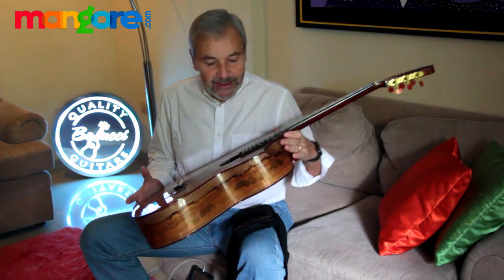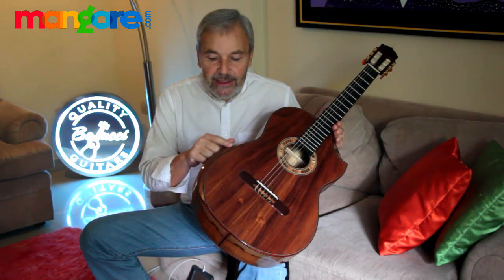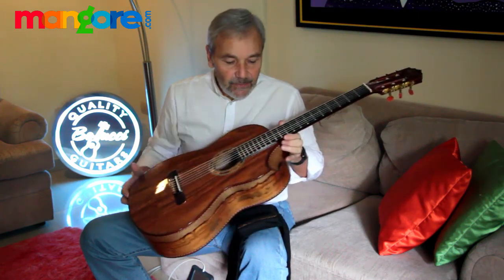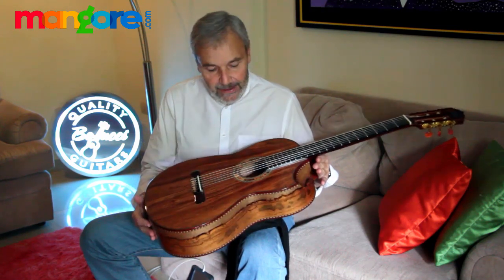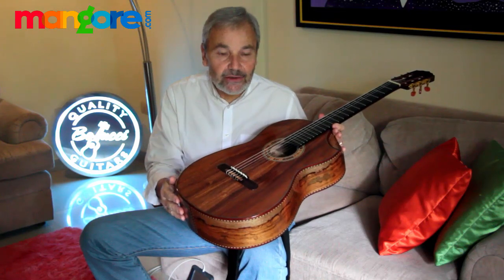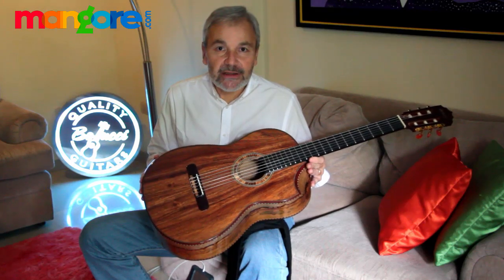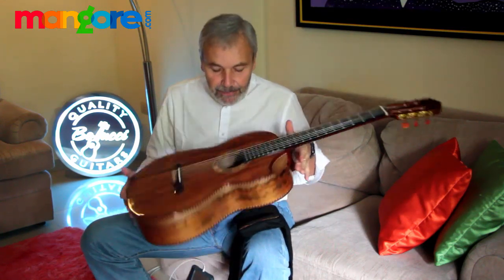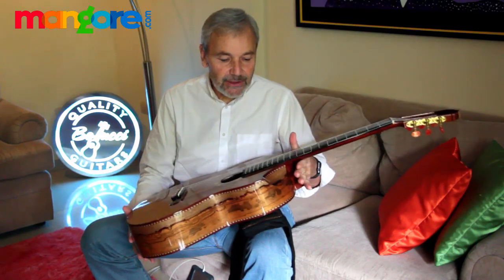Bellucci Guitars, TAMARIND B&S CONCERT GUITAR